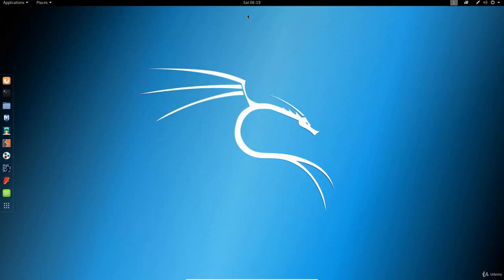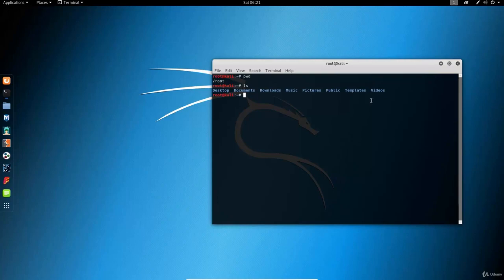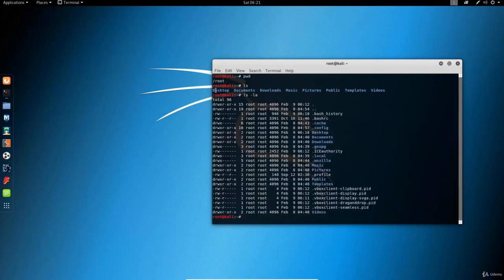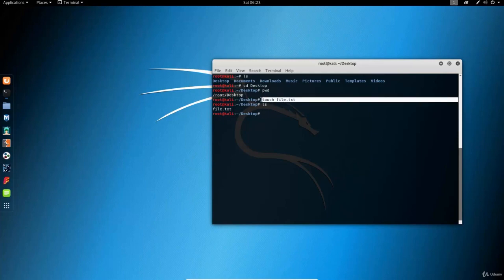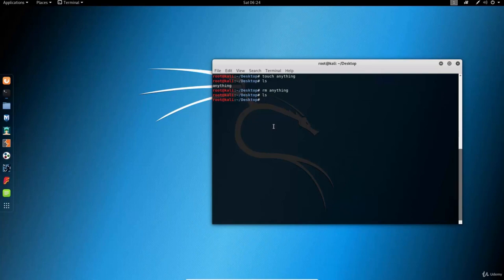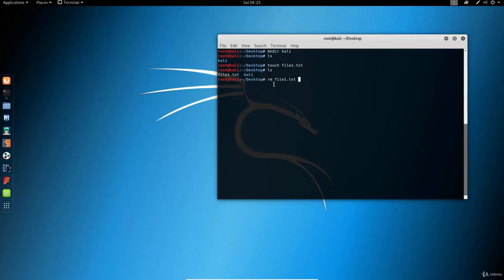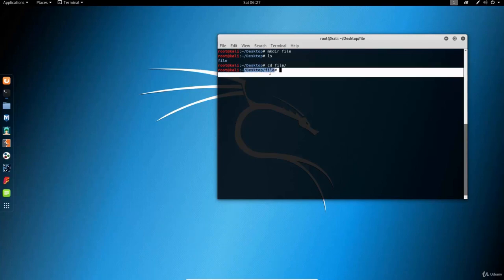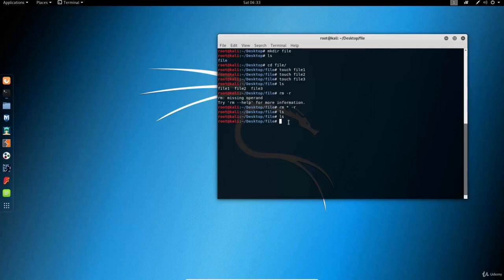Linux Basics Commands For Beginners - Part 1 | MR.ViLeN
Hye guys i hope you guys are doing great..
Introducing the basic commands of kali linux for beginners.
KEEP LIKING
KEEP SHARING
KEEP SUPPORTING